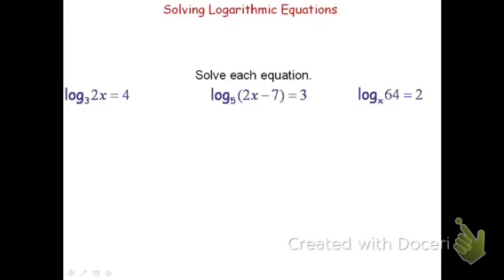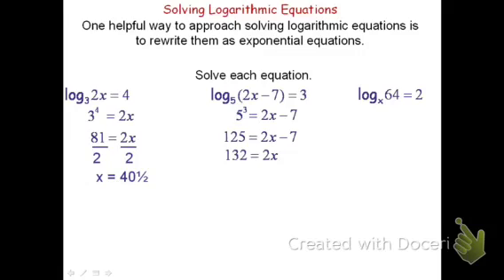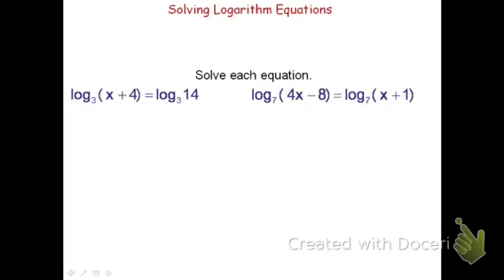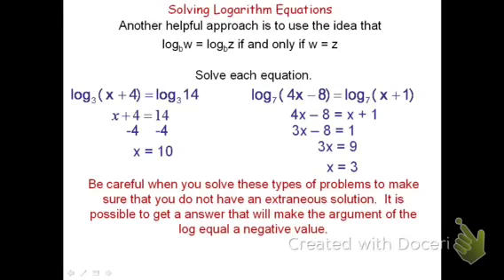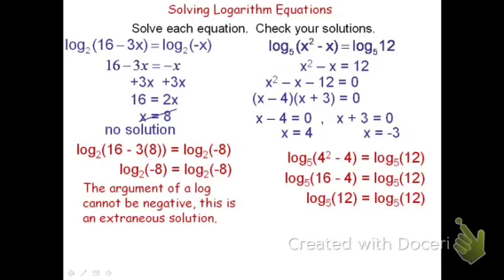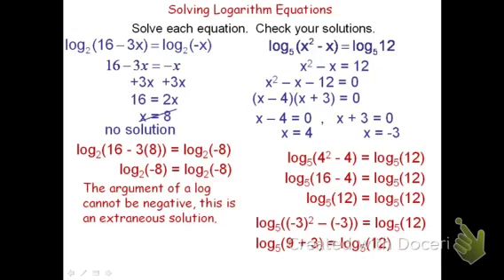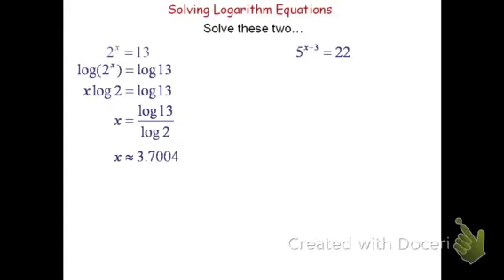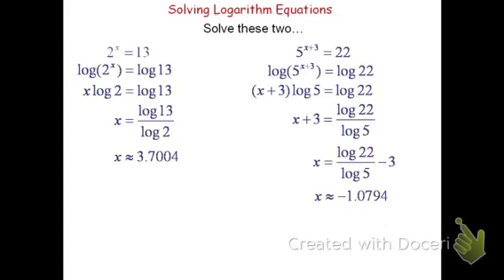Solving Logarithmic Equations